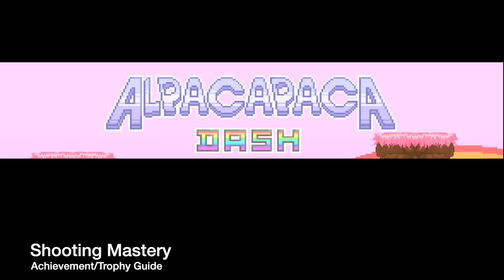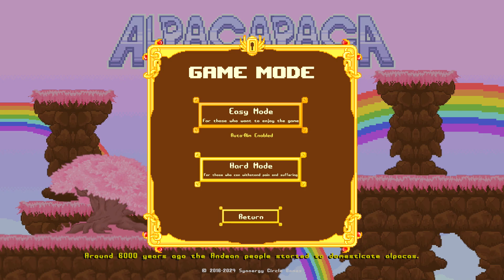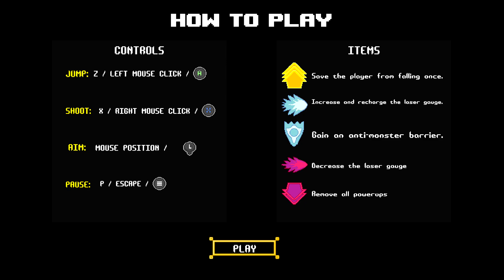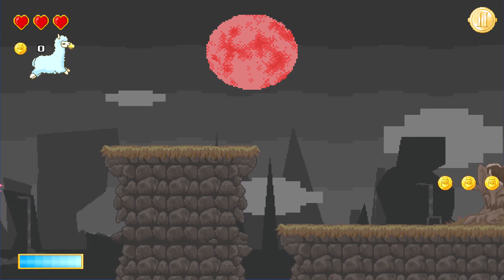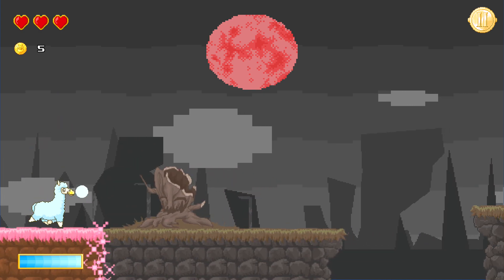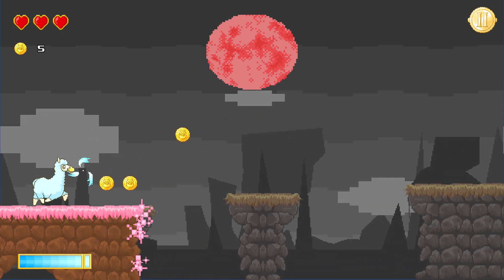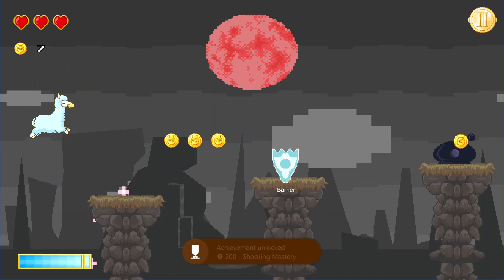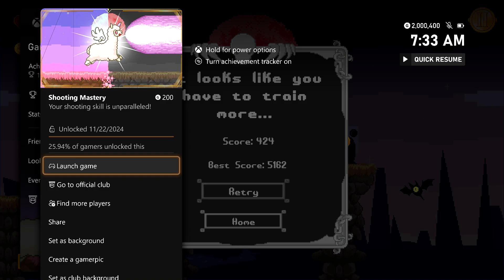Alpacapaca Dash - Shooting Mastery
Shooting Mastery - Shoot your alpaca beam for 3 seconds.